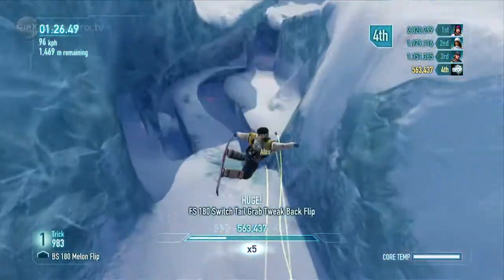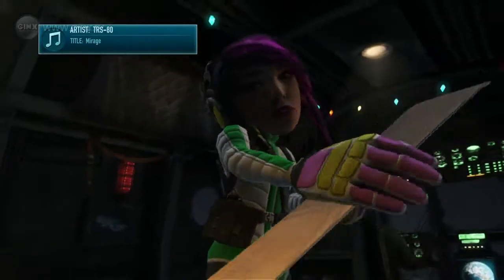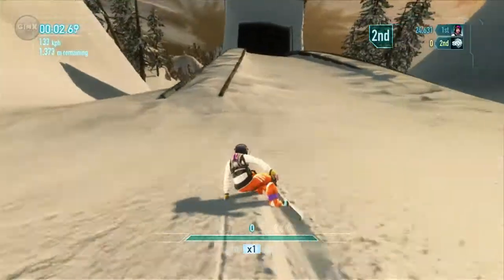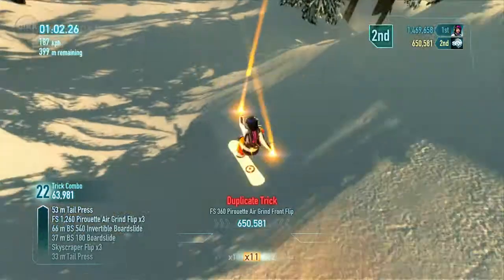SSX Review | Ginx TV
SSX (short for Snowboard Super Cross) (released in Japan as: Extreme Racing SSX) is the first in the SSX series of snowboarding video games. It was developed by EA Canada and published by Electronic Arts under their newly-launched EA Sports BIG brand, and was the first title released under that label, which specializes in extreme sports titles with an unrealistic or arcade feel. As such, the game's exaggerated jumps, highly decorated mountain runs, over-the-top characters, flashy effects, and improbable tricks made it an ideal introduction to the EA Sports BIG brand. SSX released in time for the North American launch of the PlayStation 2 on October 26, 2000, and was widely regarded by critics as one of the standouts of the PS2's launch library.
Although the game was a commercial failure, it did receive universal acclaim from critics. It has also received quite a few industry awards. The Academy of Interactive Arts and Sciences awarded SSX with 5 awards, including "Console Sports Game of The Year" and "Racing Game of The Year". The executive producer and creative leader of SSX was Steve Rechtschaffner, who was also the inventor of the now Olympic snowboard event called Boardercross, which served as the inspiration for the game.
Further titles in the SSX series currently include, in order of release: SSX Tricky, SSX 3, SSX on Tour, SSX Blur, and a sequel/reboot released in 2012, currently titled simply SSX.